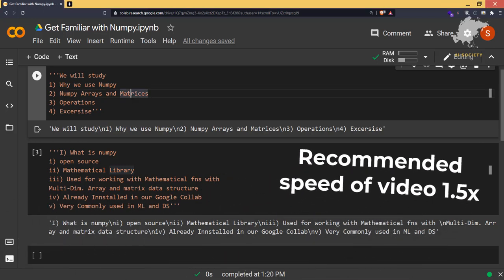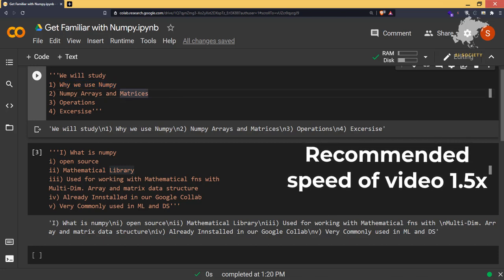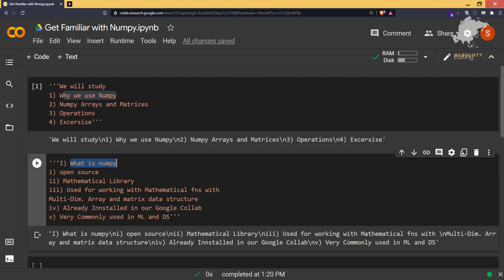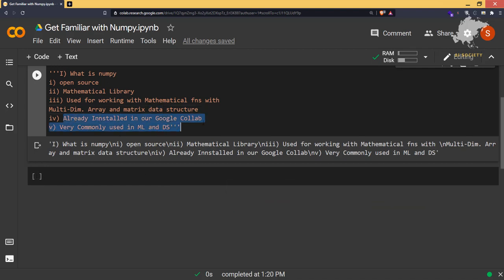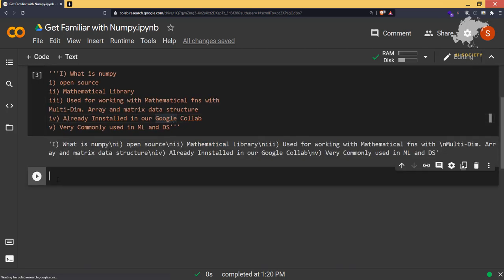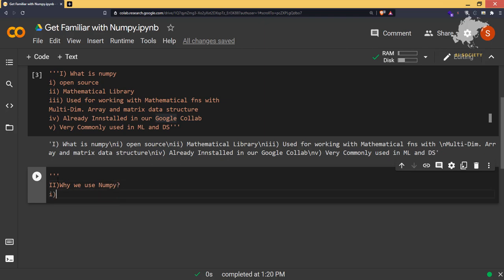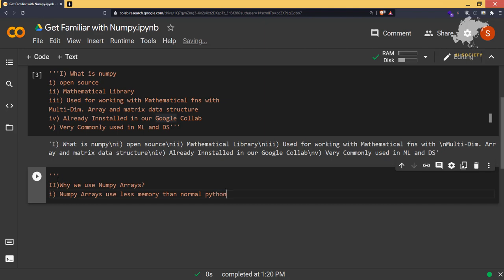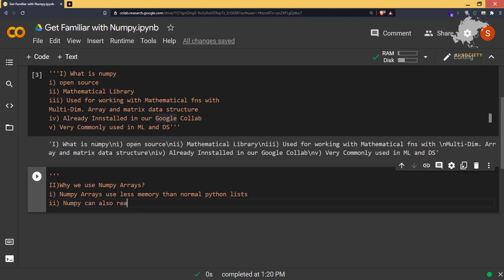Episode 1- Introduction to Numpy and Numpy vs Python List 2021 | AI SOCIETY | Sameer Nigam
In this video, we will study what is numpy and how numpy is different from python normal list. This video contains a depth explanation of the topics.